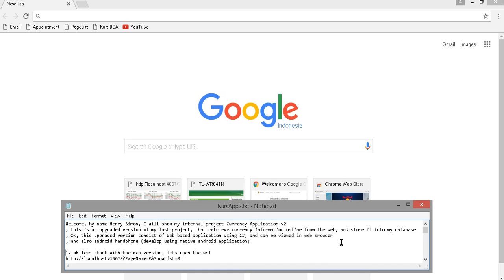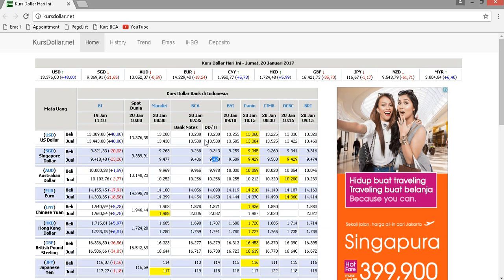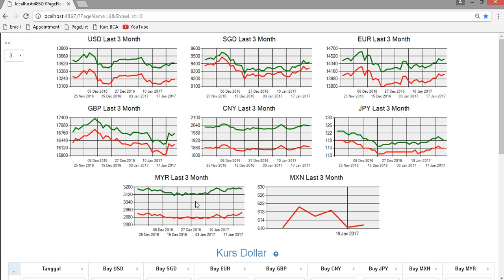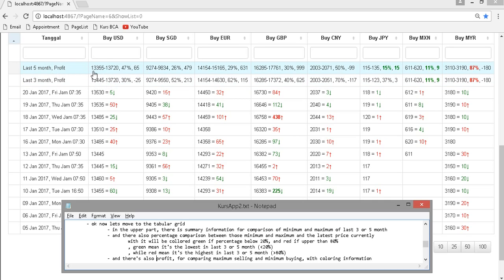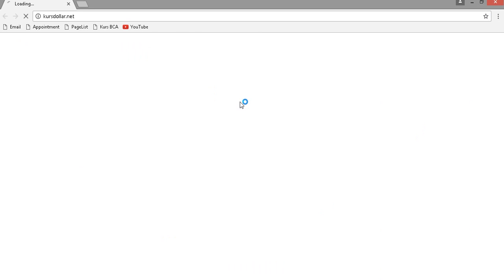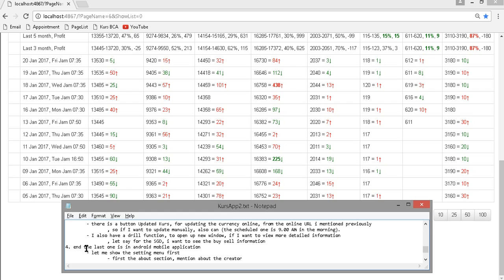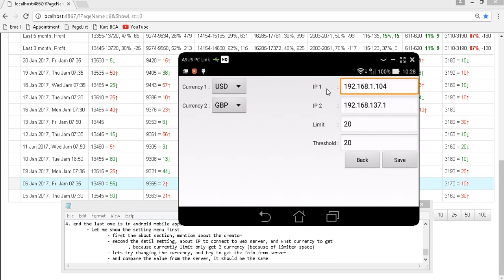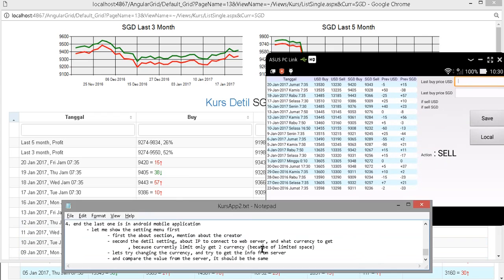Currency Application ver_2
Currency application using C#, chart, and Android mobile application